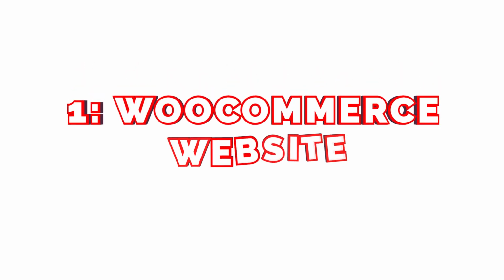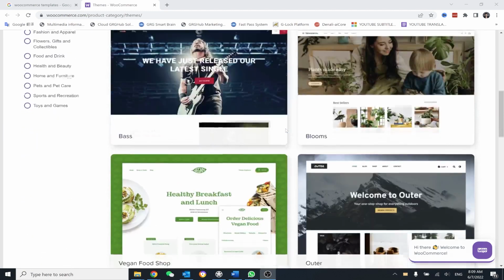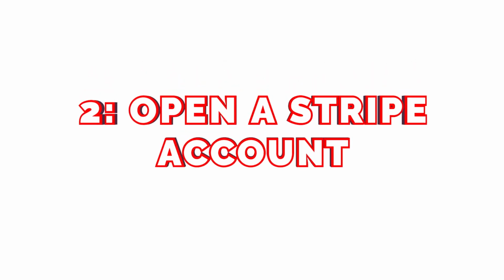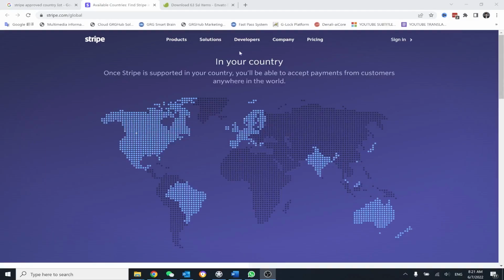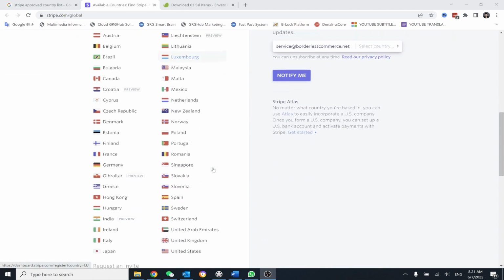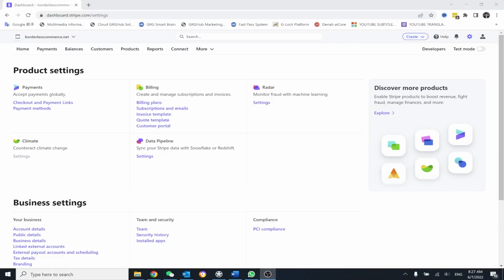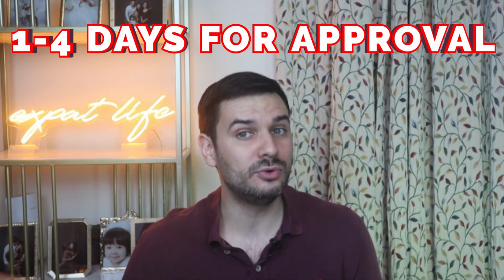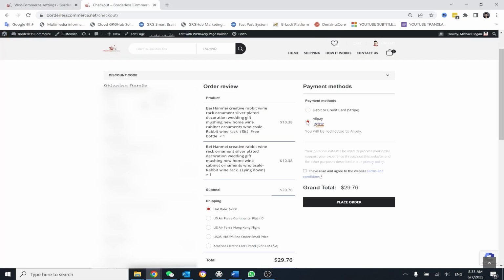How to receive online payments from China in 2022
Learn how to receive payments in China whether you are in the education or teaching industry or if you want to sell other services to Chinese clients. I walk you through 5 steps on exactly how to get an online presence where Chinese clients can start paying you today. It is relatively easy to receive online payments from China once you set this up. So you can stop trying to play around with needing a passport or opening a WeChat or Alipay account and instead leverage Stripe to receive the payments for you!

Check out the timestamps on how to recieve online payments from China

00:53 - Set up Wordress Website
01:48 - Open a Stripe Account
03:15 - Activate Alipay in Stripe
03:50 - Test with a Chinese client
04:01 - Market your product